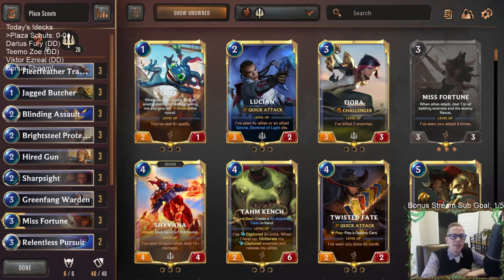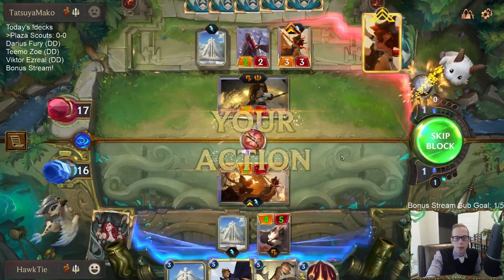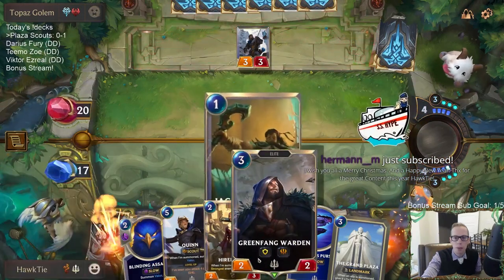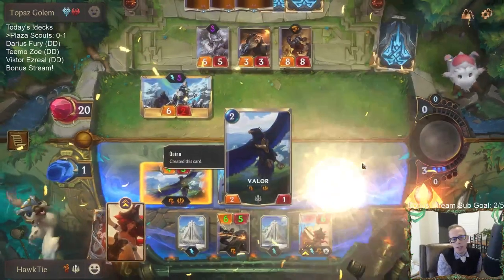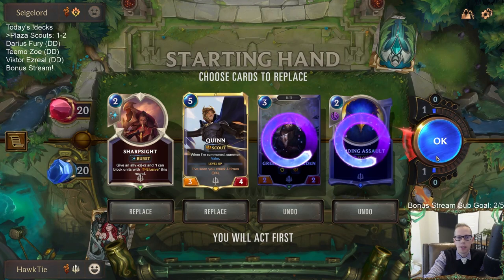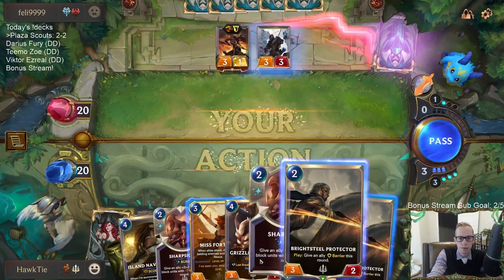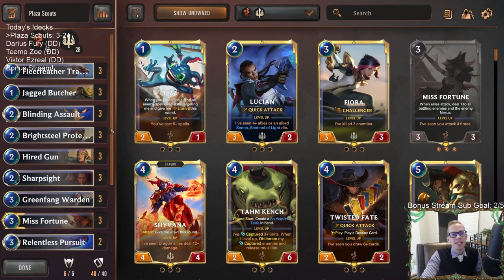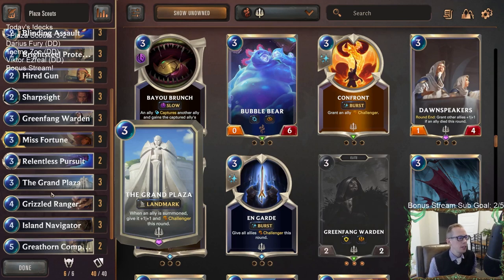Plaza Scouts: Everyone's a challenger! | Legends of Runeterra LoR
Legends of Runeterra Ranked deck: Plaza Scouts
Code:
CECAEAIABEOQIAQGAULDUPQEAIAAEBAGBEBAGAAKBYBACAIACUAQEAAIAA
Champions: Miss Fortune, Quinn
Regions: Demacia, Bilgewater